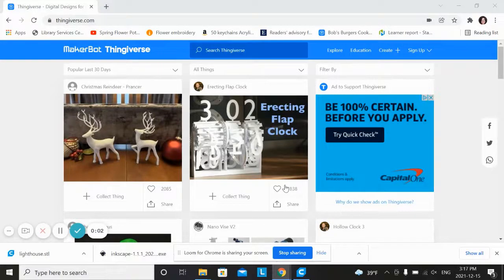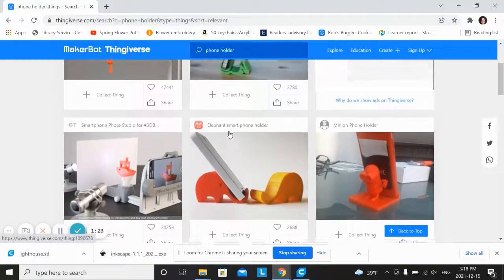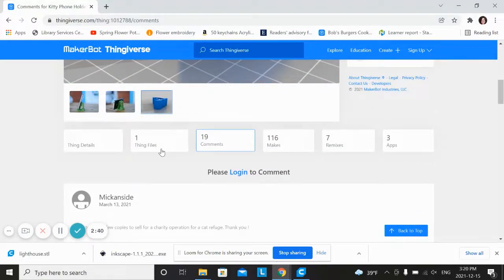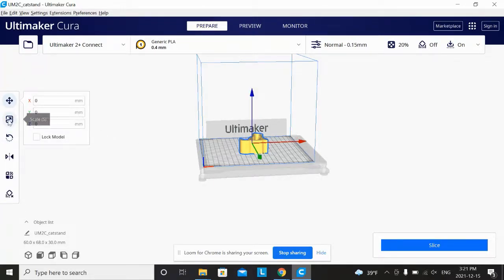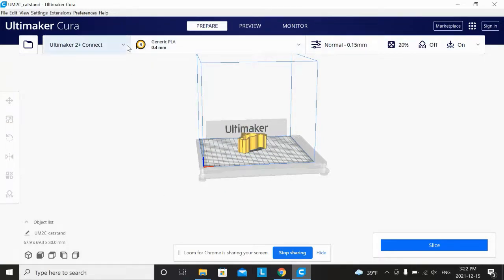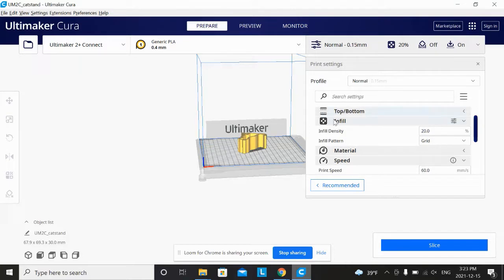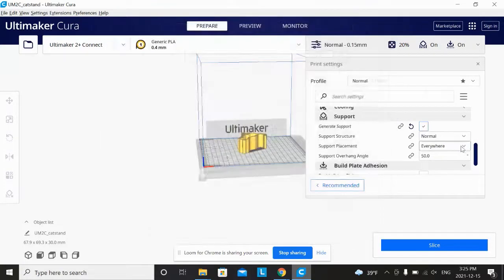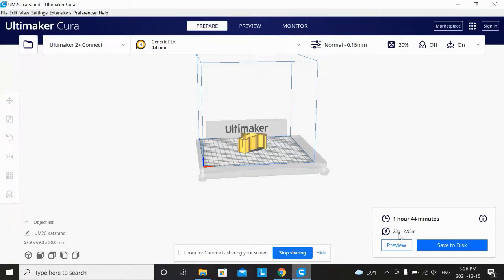3D printing basics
Learn how to 3D print using Thingiverse.com and Cura software.